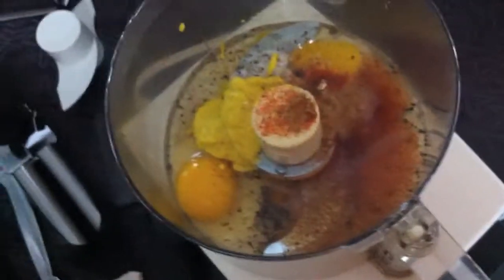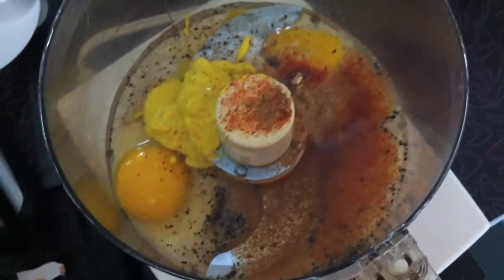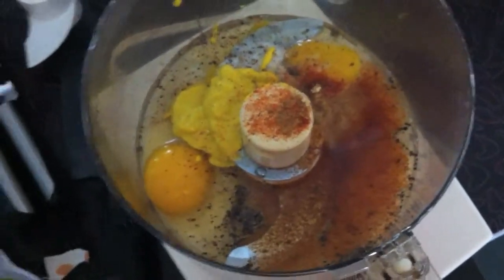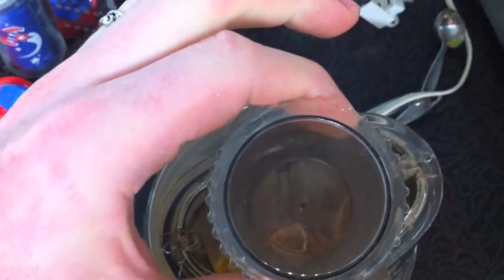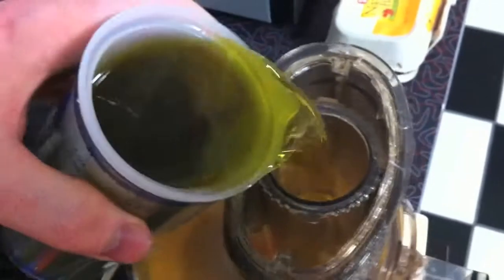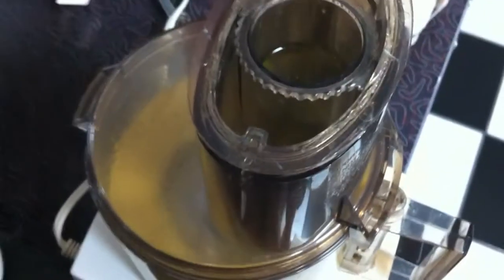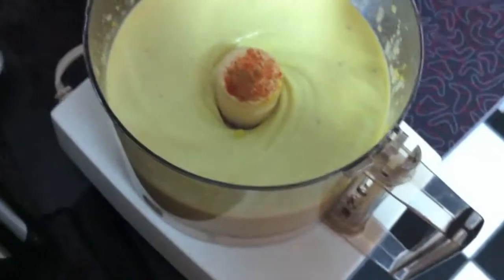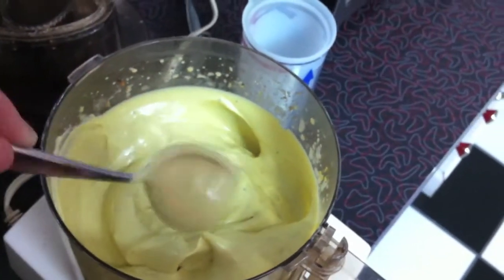How to make Mayonaisse (Mayo) in a food Processor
*** I Now use Extra Light OO despite what I say in this video.. I tried it again and I think it's much better with Extra Light OO **

I show you how to quickly make a bunch of mayo in your food processor. It's simple

Here is a recipe for some nice wild alaskan salmon cakes to spread this